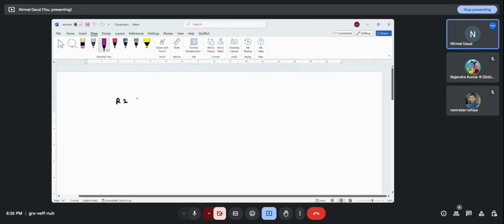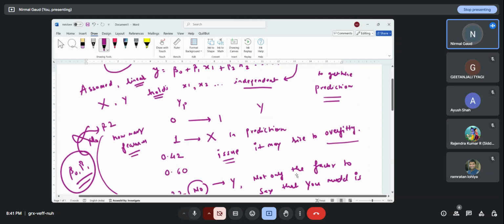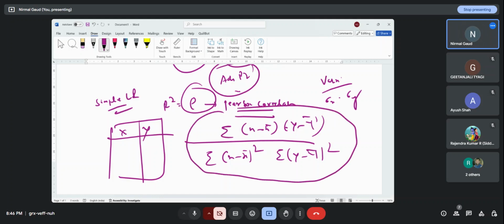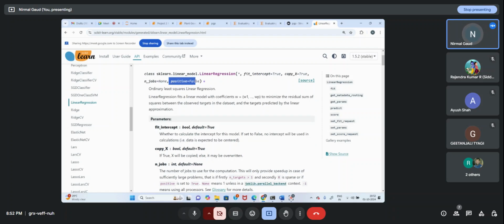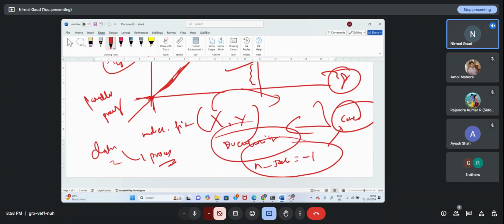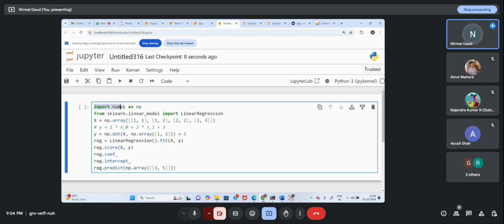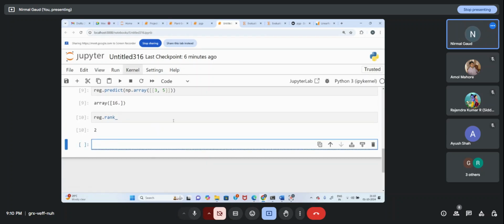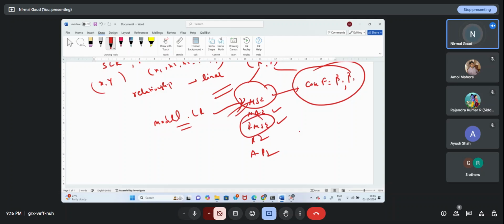ML Class - Lecture 33 (Linear Regression)